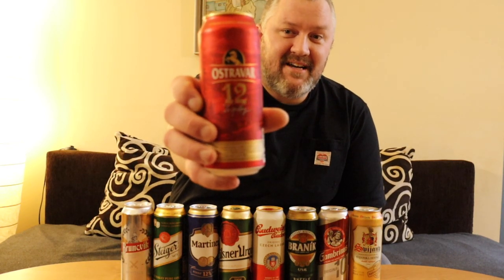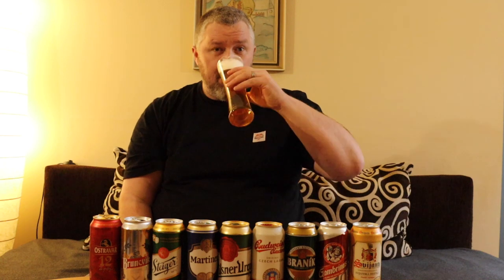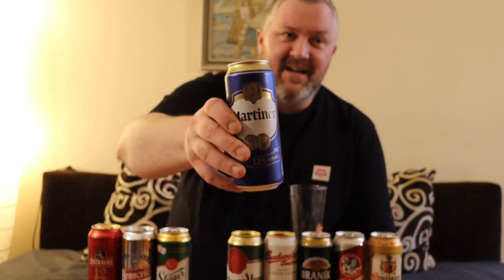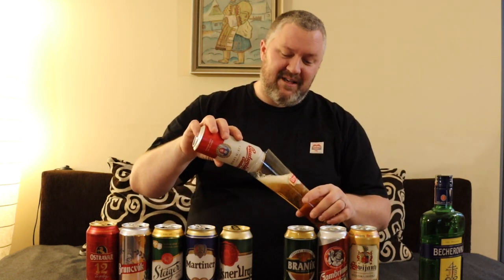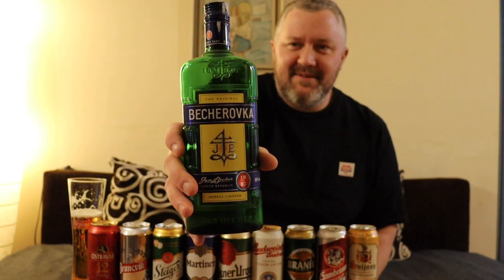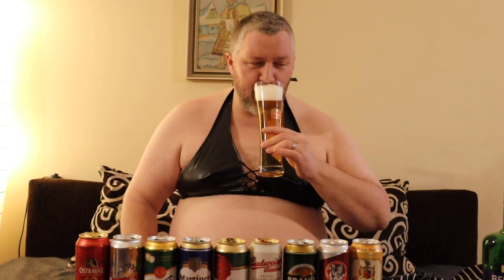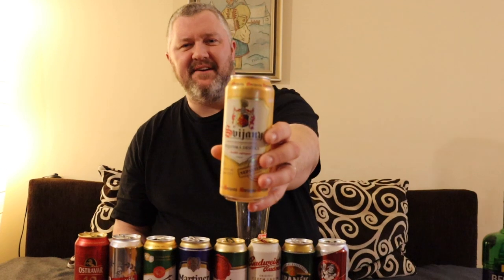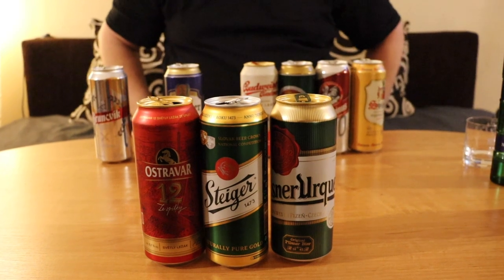Czech & Slovak Beer | Beer Line Up #2!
Had fun with this one. Part II of our Slovak and Czech "beer tasting" with 9 more local beers.

Get drunk with us.
Beers:
Ostravar
Bruncvik
Steiger
Martiner
Pilsner Urquell
Budvar Budweiser
Branik
Gambrinus
Svijany
Plus bonus Becherovka.